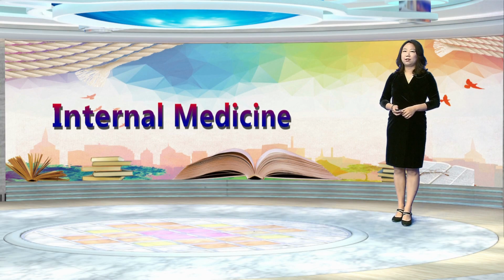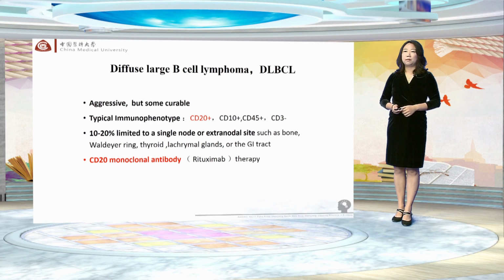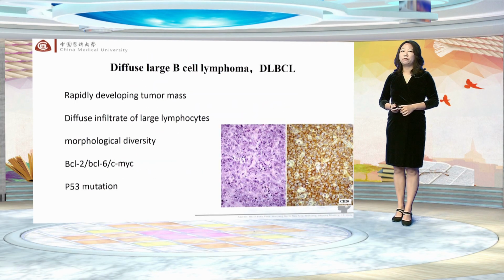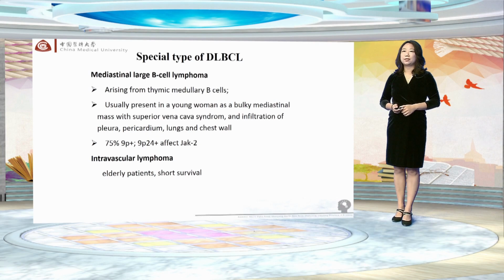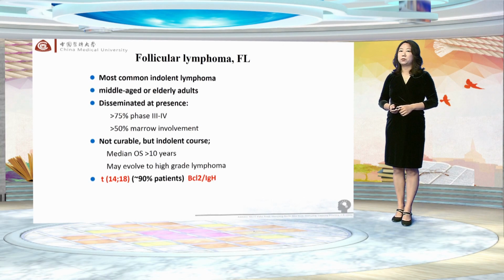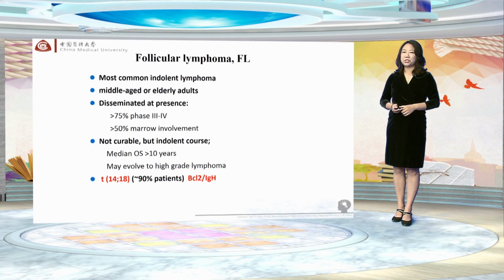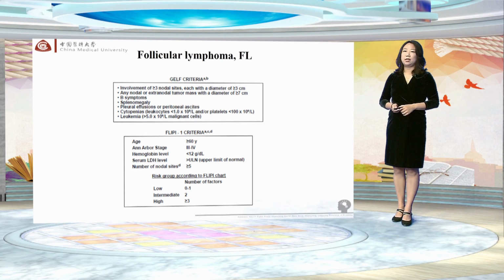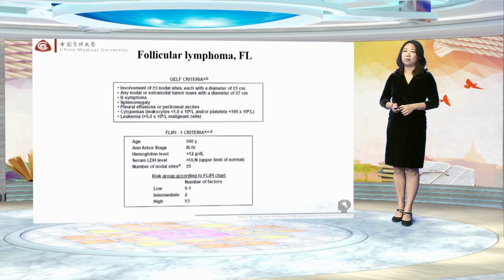Subtypes of Non hogkin lymphoma